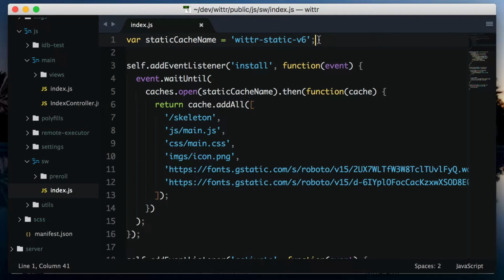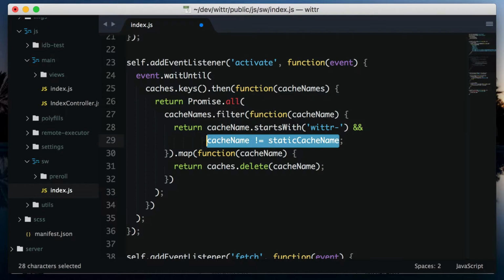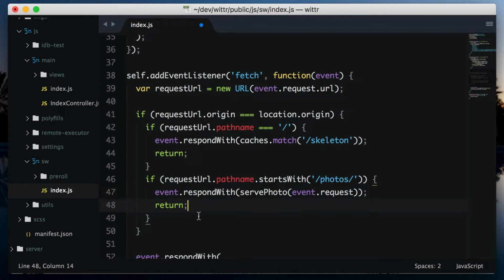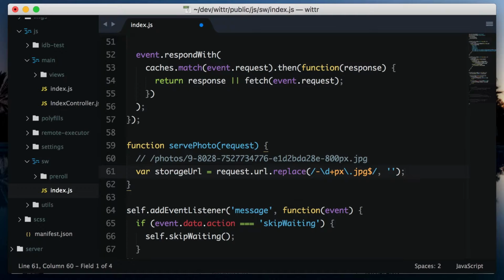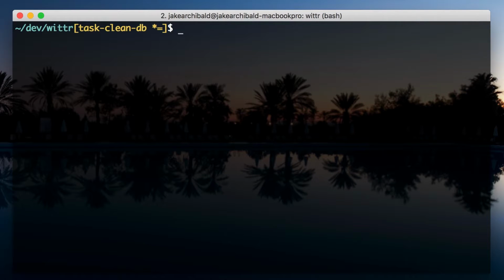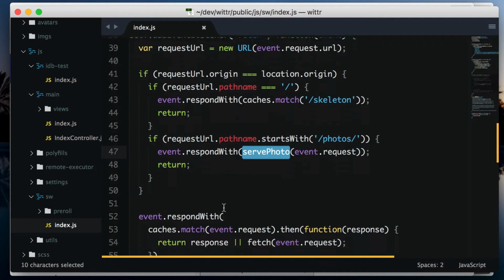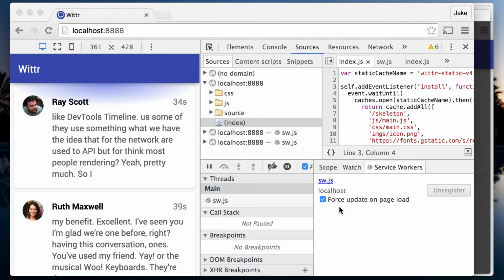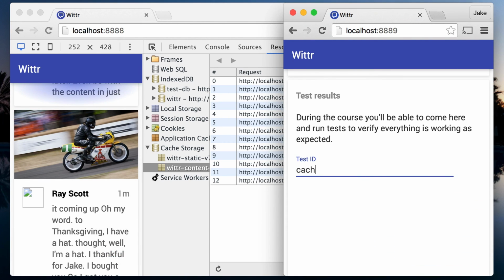Cache Photos Quiz